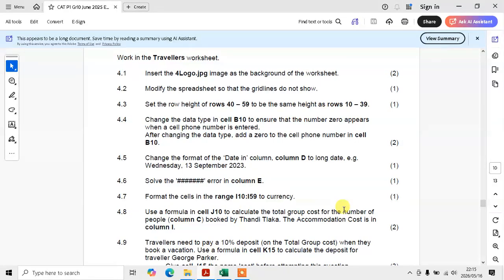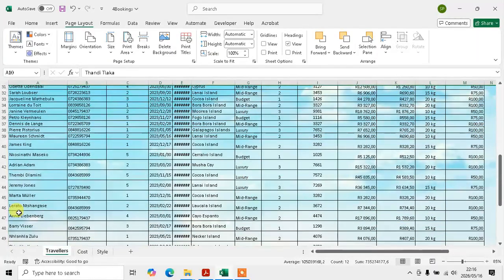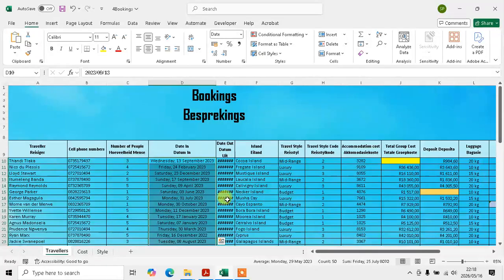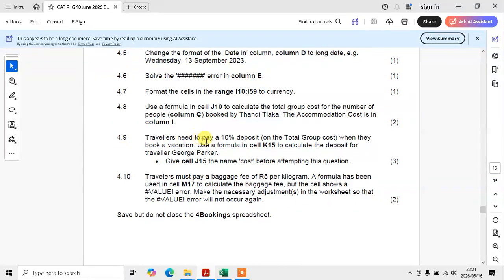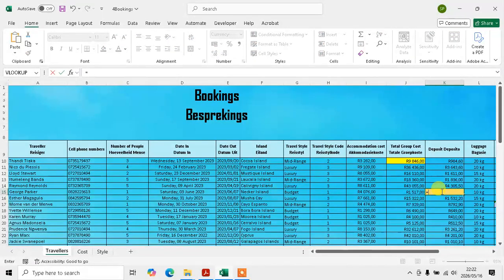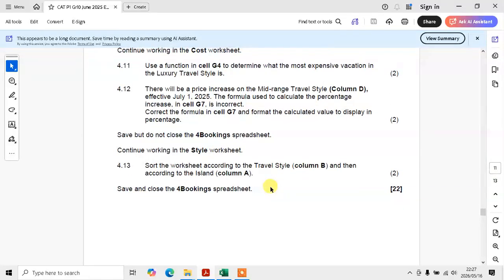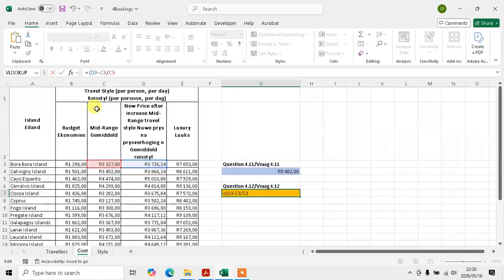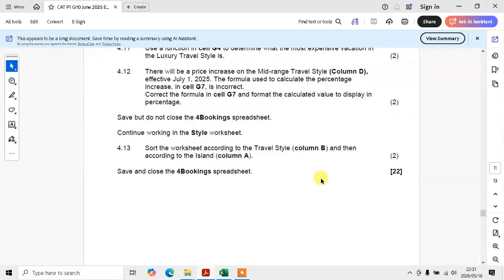CAT Practical Exam June 2025 Question 4